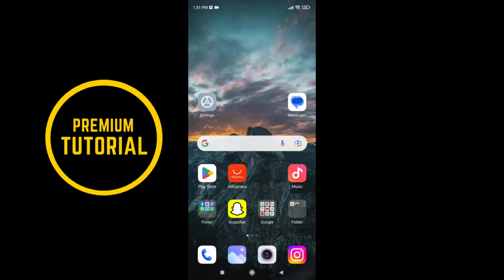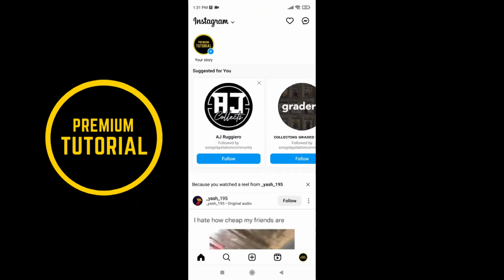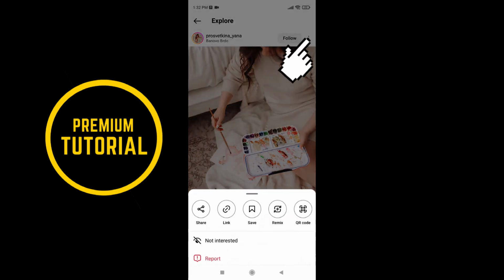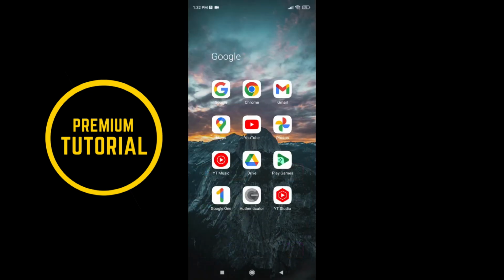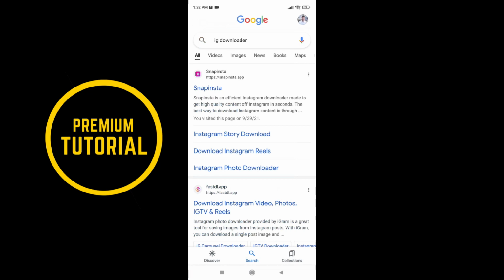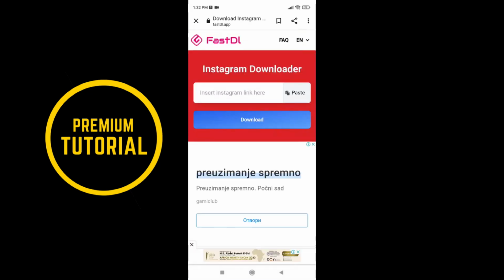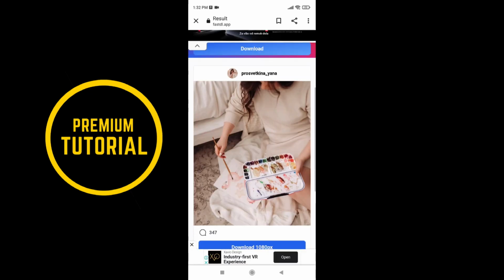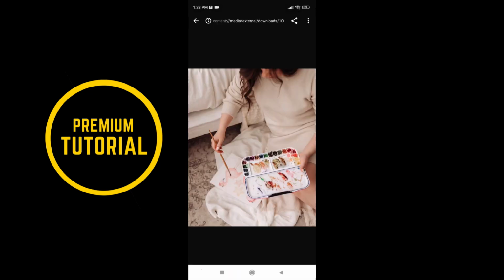How To Download Instagram Photos